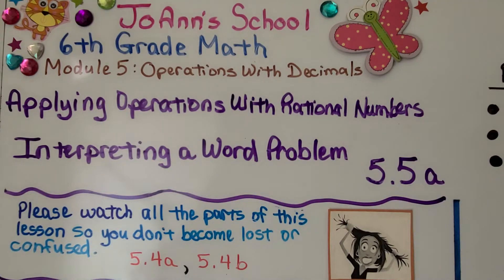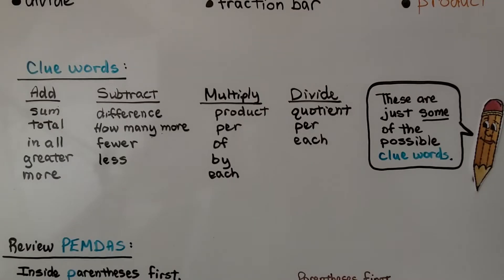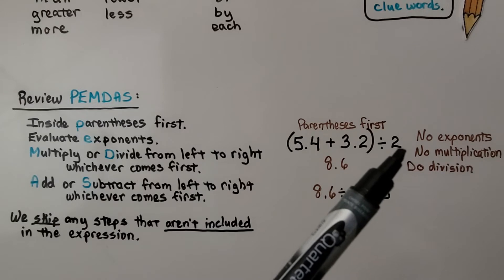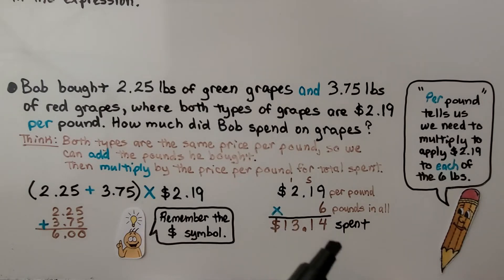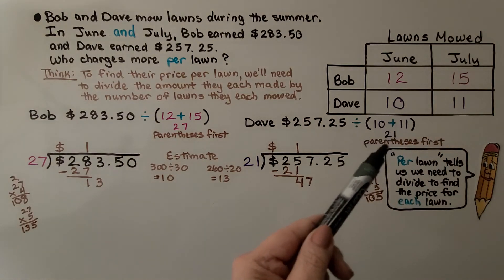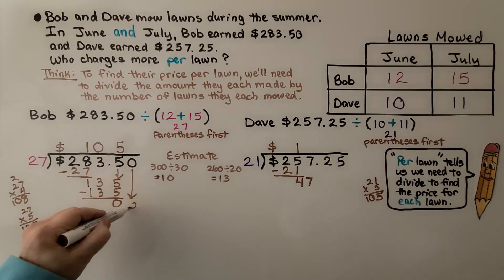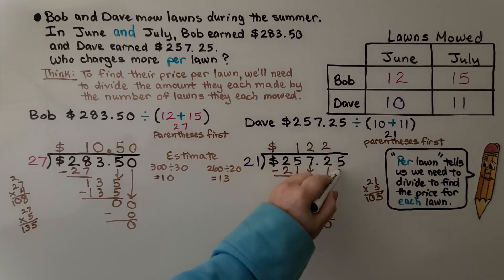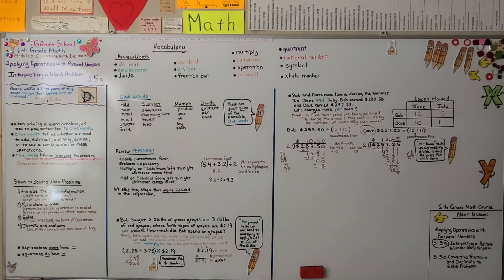6th Grade Math 5.5a, Applying Operations With Rational Numbers, Interpreting a Word Problem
When solving a word problem, we need to pay attention to clue words. Clue words tell us whether we need to add, subtract, multiply, divide, or to use a combination of these operations. Clue words help us interpret the problem. Interpret means we find the meaning of. To solve a word problem, we follow the steps of 1)analyze the given information, 2)formulate a plan, 3)solve, then 4)justify and evaluate. Remember that expressions don't have an equal sign but equations do. We quickly explain some typical clue words. We review PEMDAS. We solve two word problems that involve writing expressions and solving with addition and multiplication, or addition and  division.

Textbook to use:
 Language: : English
 Paperback : 632 pages
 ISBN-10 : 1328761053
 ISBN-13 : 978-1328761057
 Item Weight : 3.26 pounds
 Dimensions : 8.5 x 1.4 x 10.8 inches